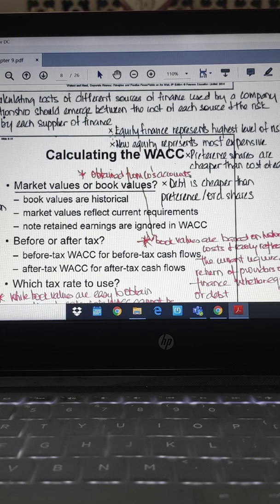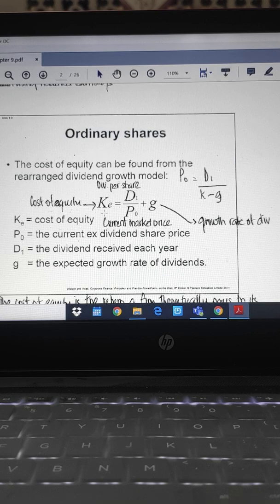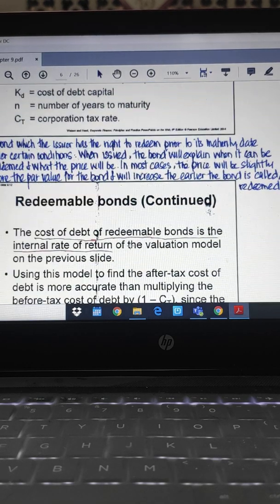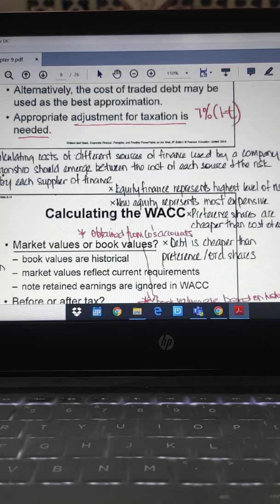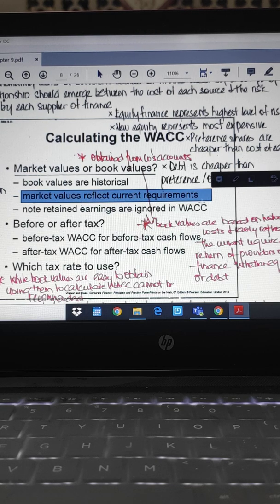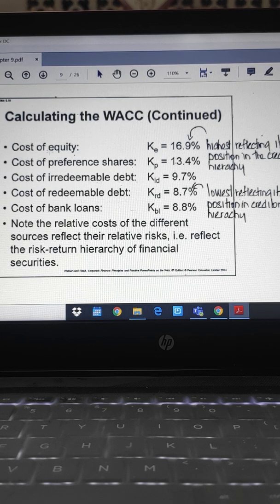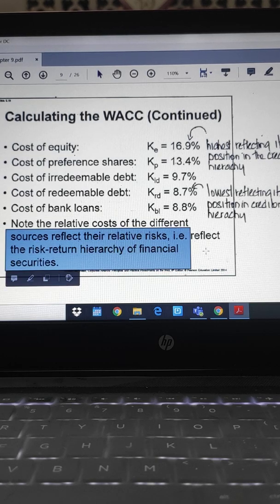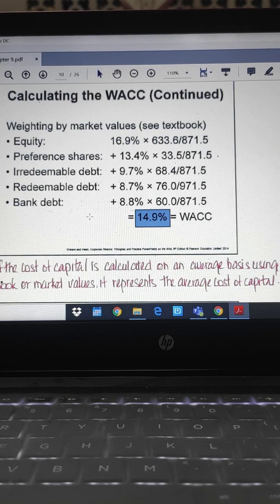WACC part 2